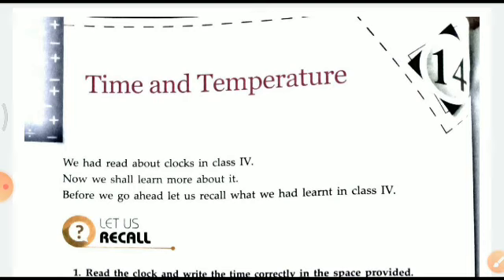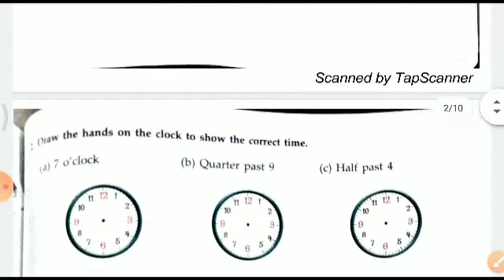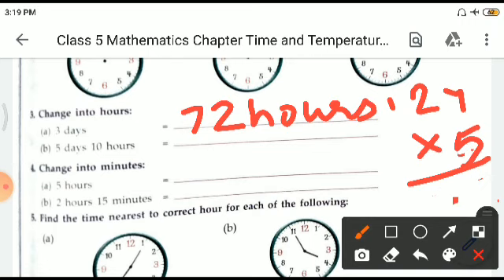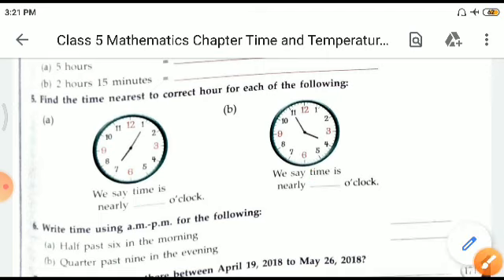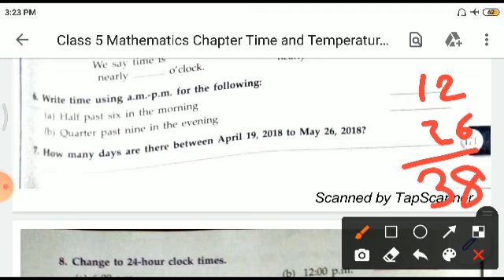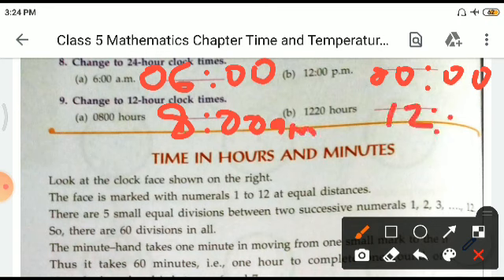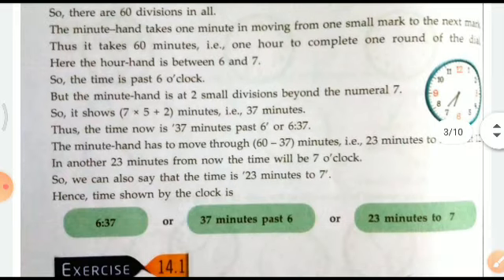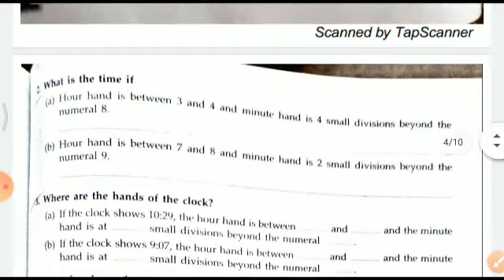Class 5 Maths 2 chapter 14 Time and Temperature part l